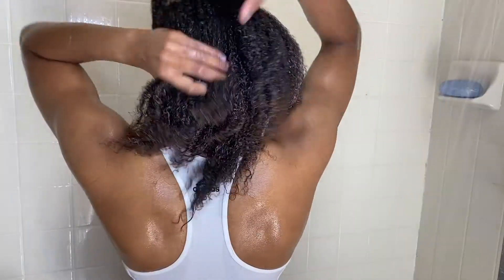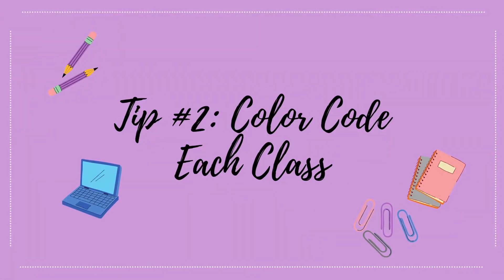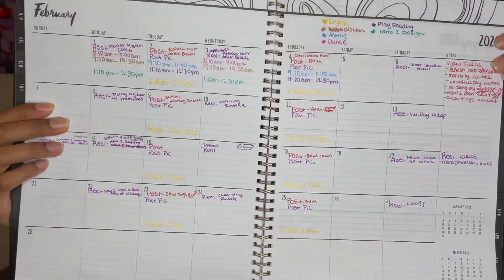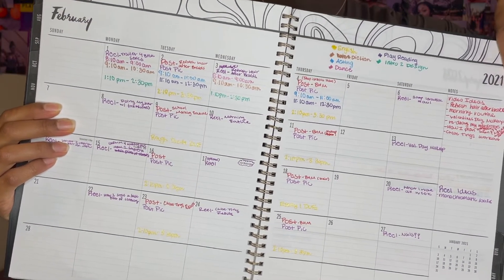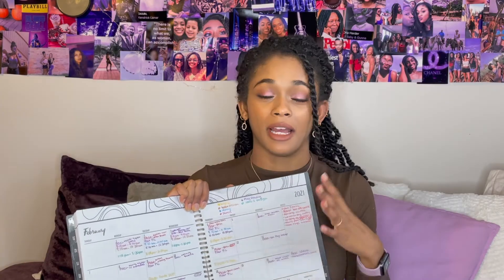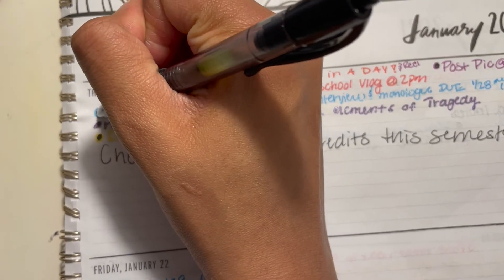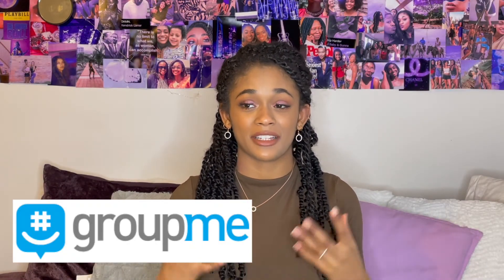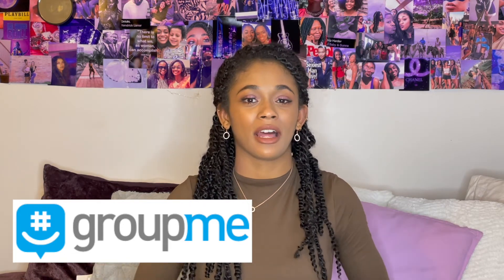HOW TO: STAY PRODUCTIVE & MOTIVATED FOR ONLINE SCHOOL || Tips & Tricks, NEVER Miss a Deadline!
Do you need some tips on how to stay motivated and productive during school, especially online school? I'm here to help you out!! Here are my best tips on how to stay ontop of assignments during school. I hope you enjoy :)

**ALL of my opinions are my own AKA this video is not sponsored LOL**